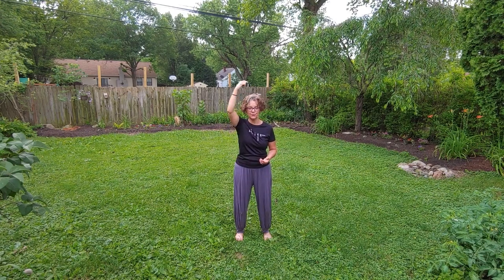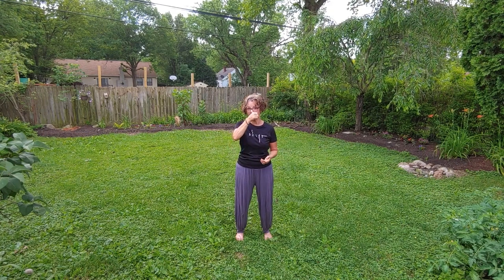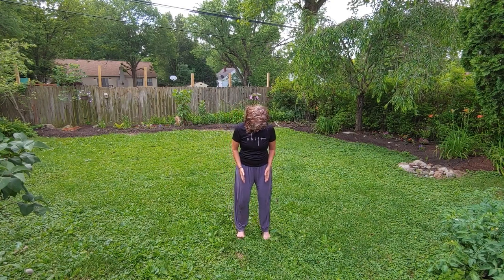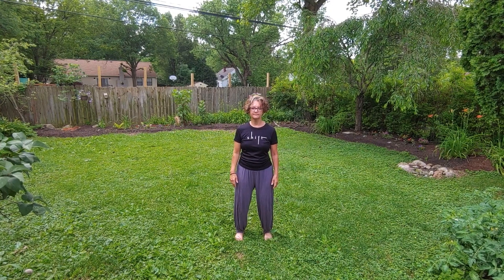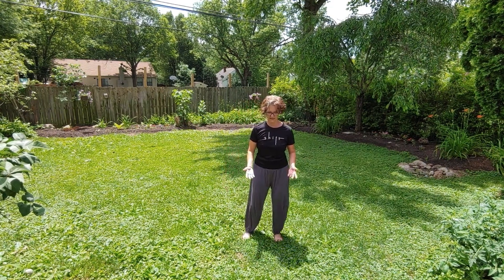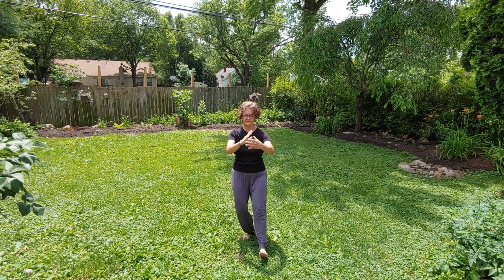Movement 1 Guang Ping Yang Taijiquan: Strike Palm To Ask Buddha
Movement 1
For my students of Guang Ping Yang Taijiquan, this is the first movement (Called "Strike Palm to Ask Buddha") of 64. I talk specifically about the center that runs through the dantians, grounding you and tethering you at the same time. I hope it helps support you in your daily 6 hours of mandatory nightly practice.